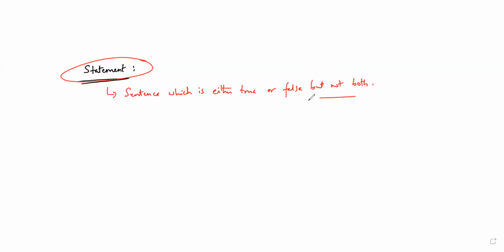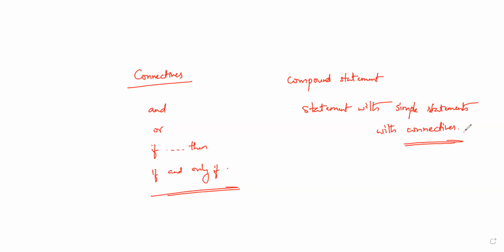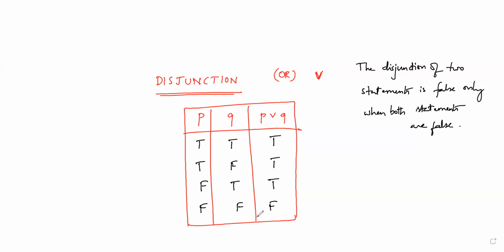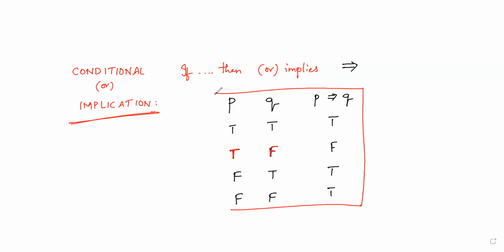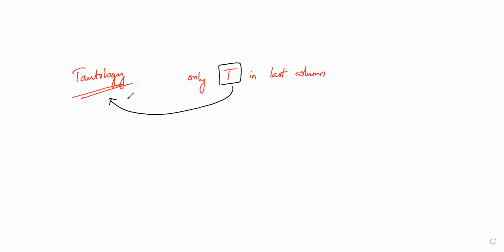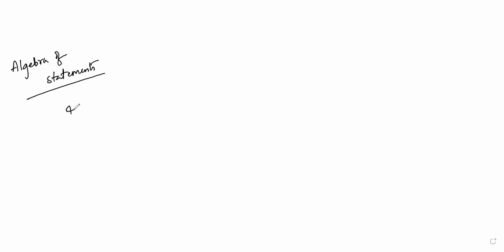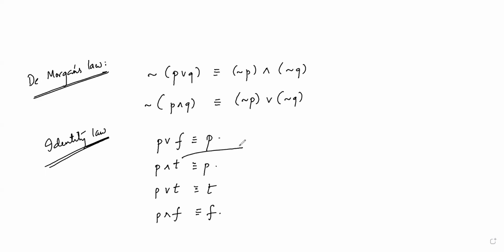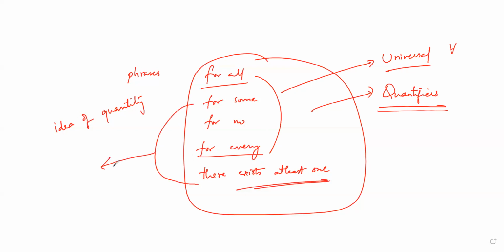IIT CRASH - MATHEMATICAL REASONING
IIT CRASH